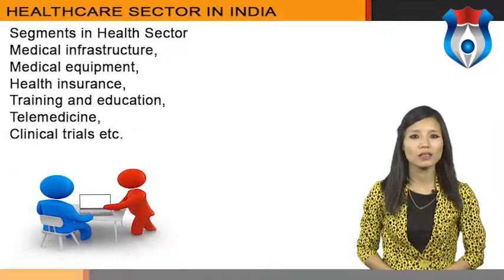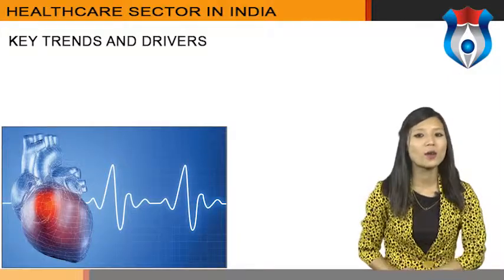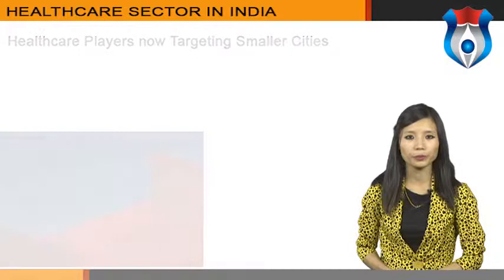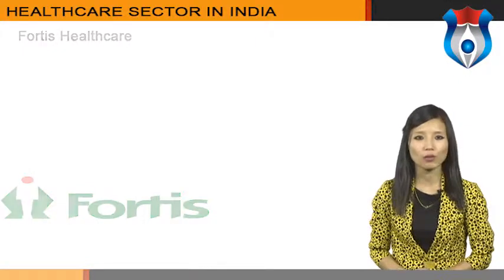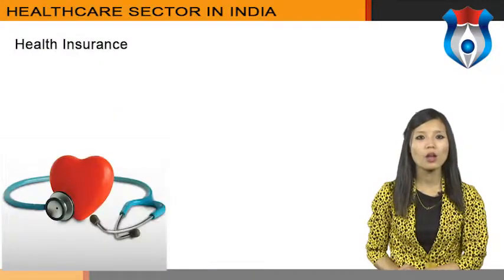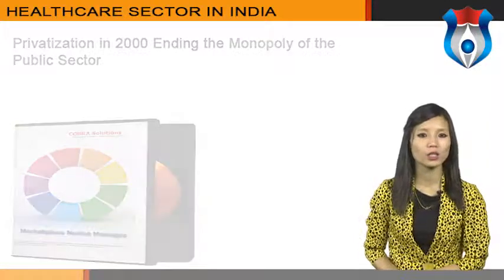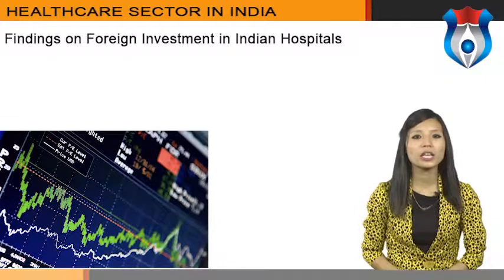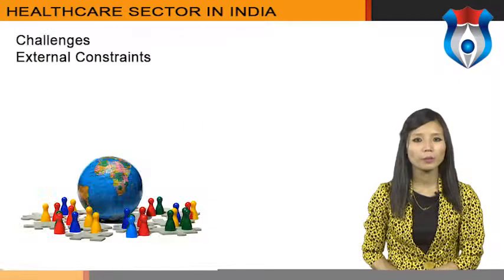HEALTHCARE SECTOR IN INDIA